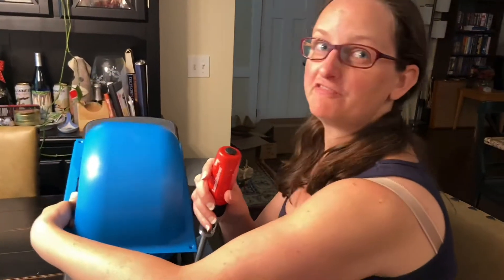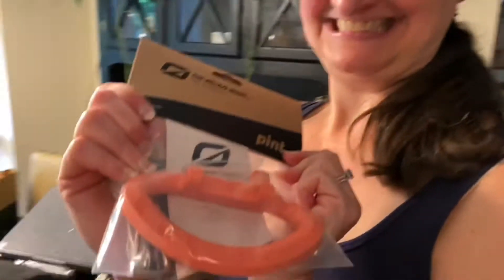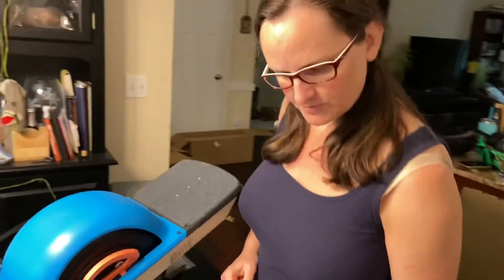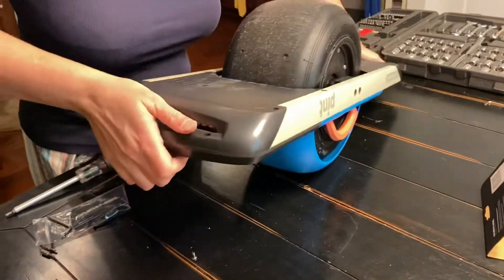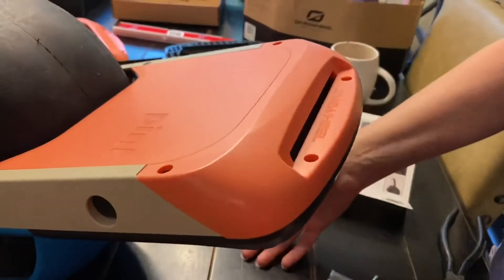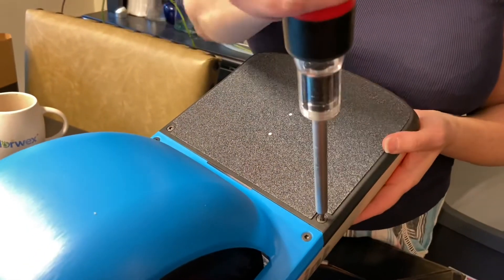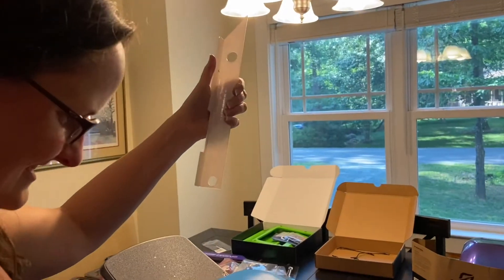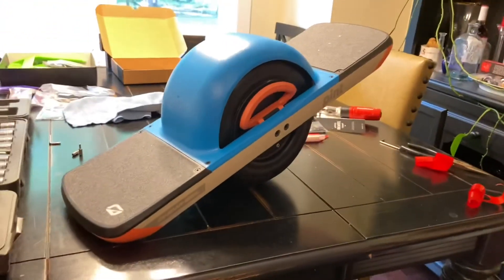OneWheels on Day 1 (Part 2) Installing custom parts for Mary’s Pint!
Mary installs her new Fender, Bumpers, Handle, and Side Rail Protectors! We thought we'd film it from the perspective of 100% amateurs. Who knows? It might help a new OneWheeler out there. :)